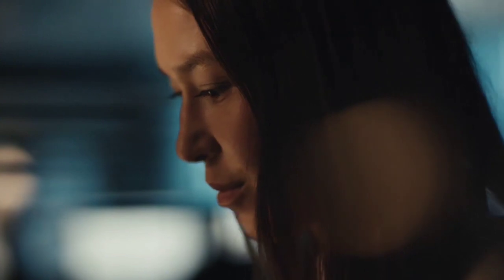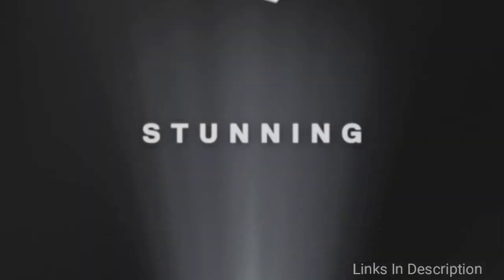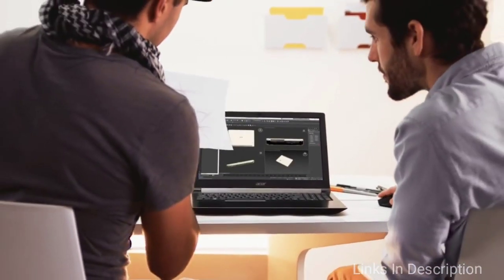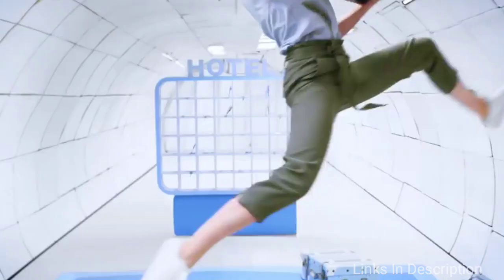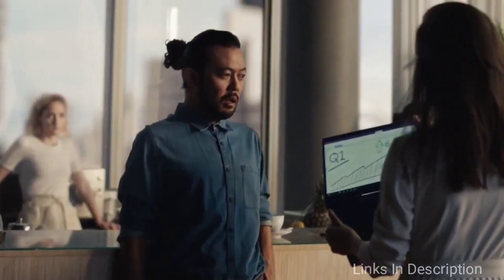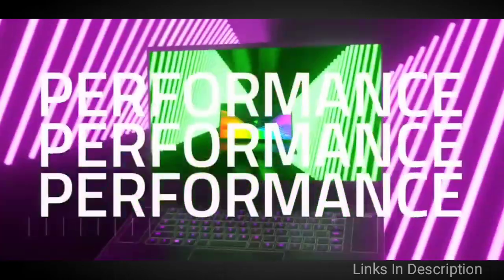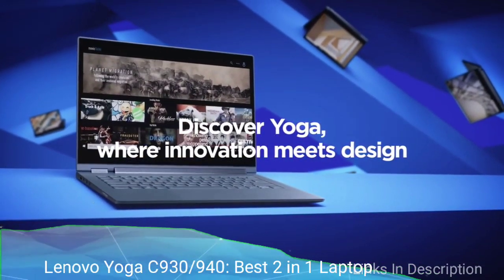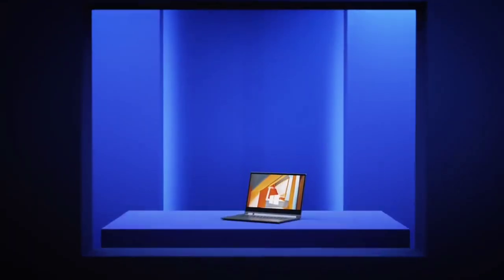Best Laptops : Choices for Every Budget in 2020